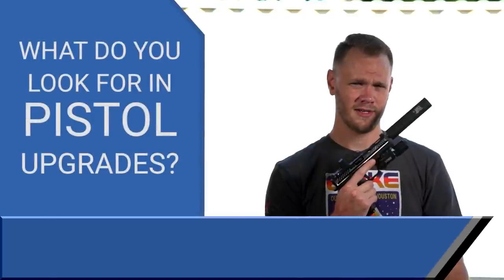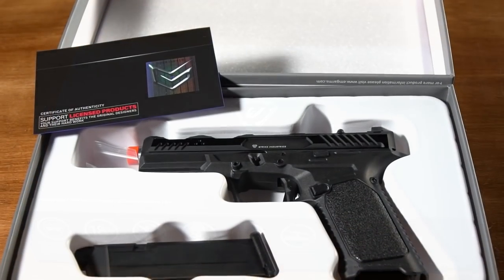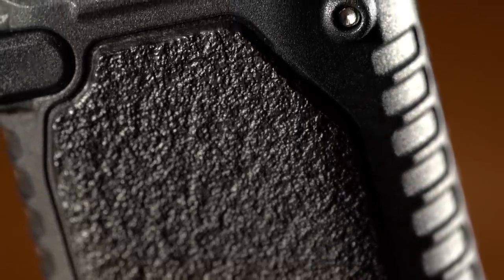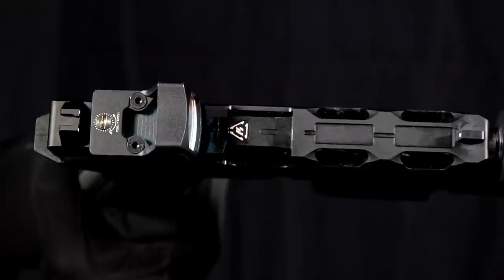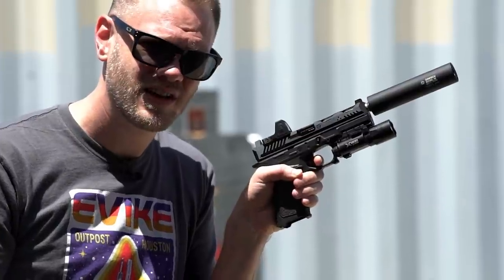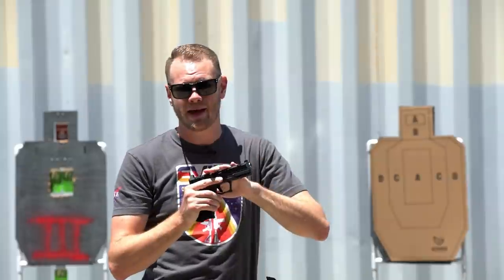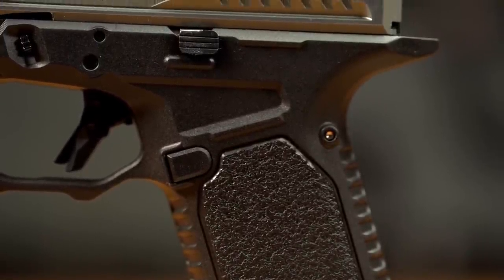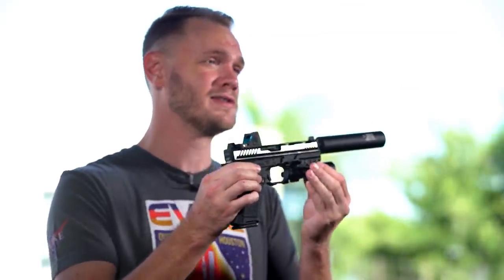The Most Striking GBB Design - EMG Strike Industries ARK Airsoft GBB Pistol Review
What do you look for in GBB Pistol upgrades?  Comment in the Comment Section Below!

Range Tests
- Professional Evike.com Silhouette Tactical Training Targets with Scoring Rings - Set of 20 (Model: EMG Alphabetic / 18"x30")
- EMG International Match Grade 6mm Airsoft BBs - 5000 Rounds (Weight: .20g)
- EMG International Match Grade 6mm Airsoft BBs - 5000 Rounds (Weight: .25g)

The Strike Industries ARK pistol by EMG has been designed with the same performance characteristics as SI's real firearm ARK components. The sleek slide has been lightened throughout with various cuts, which translates nicely to the Airsoft platform, providing a crisp firing action. Suppressor-height front and rear sights give the user a clean, easy to acquire sight picture, and the outer barrel is fluted for lightness and added aggressive design characteristics. The rear of the slide features a dot sight cutout for extra realism when compared to the real SI ARK slide (dot sight compatibility to be announced).

EMG SI ARK pistols feature Strike's unique frame design, carefully modeled after SI's upcoming STRIKE 80 pistol frame. Strike's frame is an ergonomic, practical, and aggressive pistol frame solution. The frame grip features a distinct texture, giving the user positive grip on the pistol. Further forward, the frame features an undercut trigger guard for added ergonomics and control. At the front of the frame is a 20mm accessory rail, able to accommodate lights, laser, and other 20mm pistol accessories.

All around the pistol are clear, high quality Strike Industries trademarks, adding that extra bit of detail and realism to an already solid Airsoft pistol.